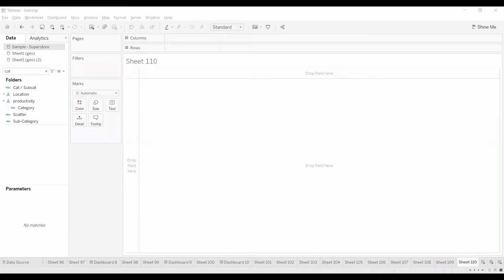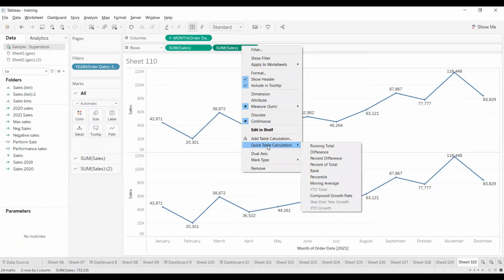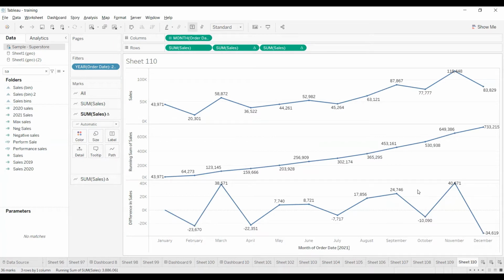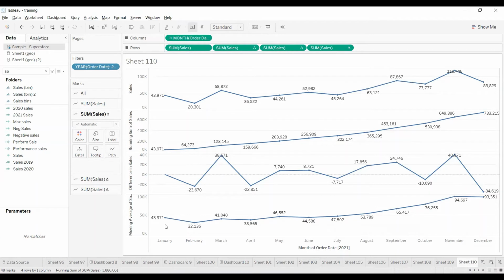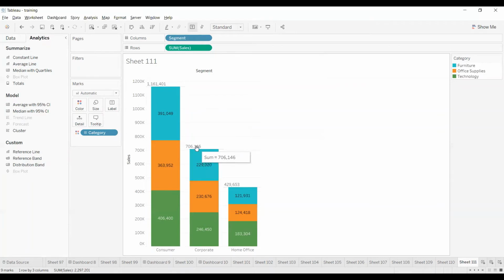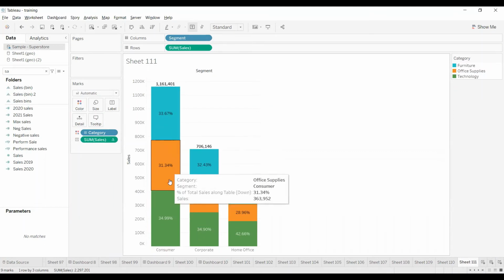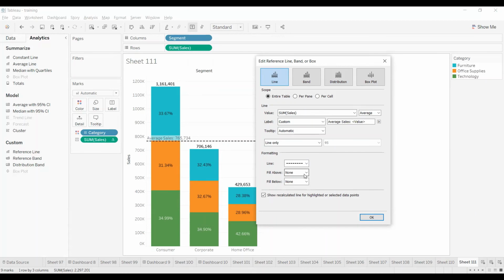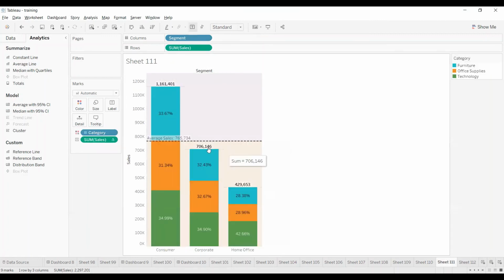Table calculations & reference lines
Quick Intro of Table calculations & Reference lines